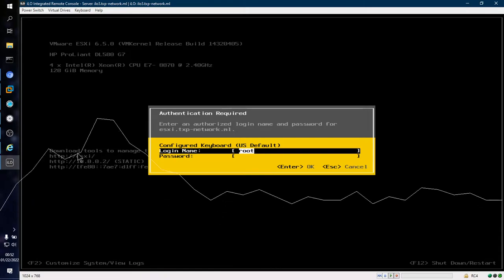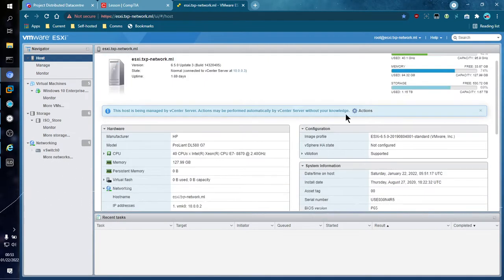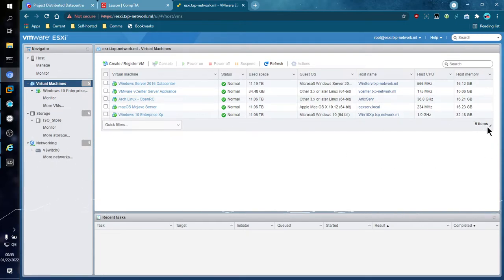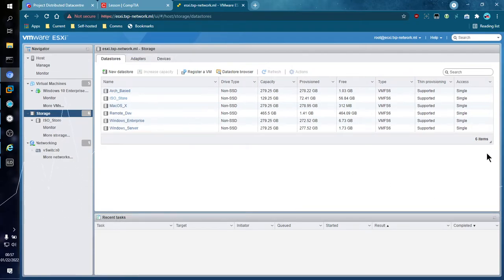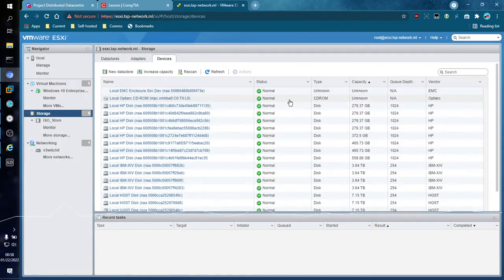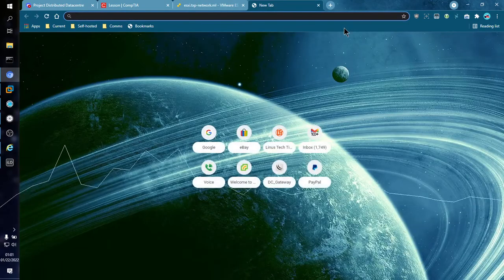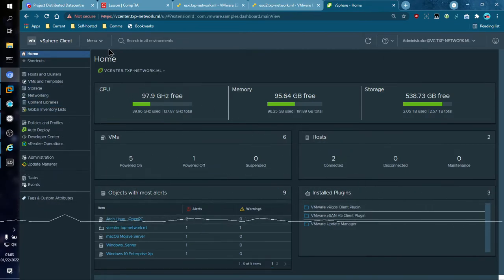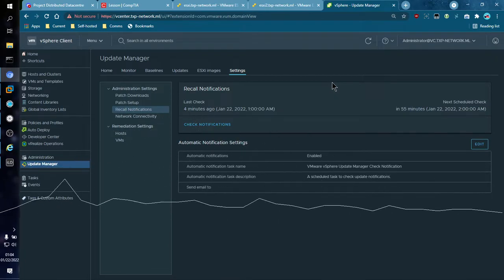TXP-Network Does :: Server Setup Preview!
Originally streamed via Restream.io. The video only made it to Twitch.tv successfully on premiere night:

This video was made in response to a request, by someone over on LTT forums. A full tour of the server room will be filmed in February.